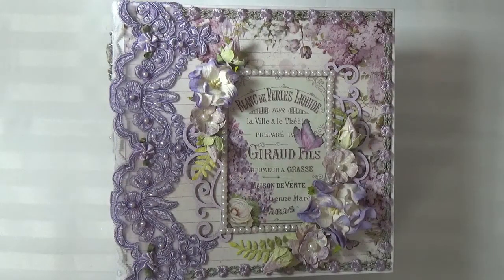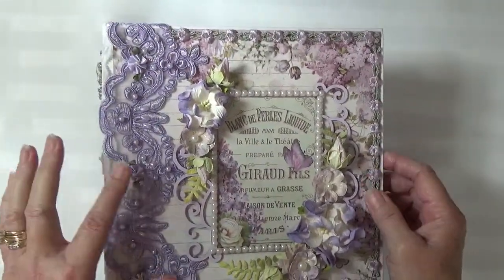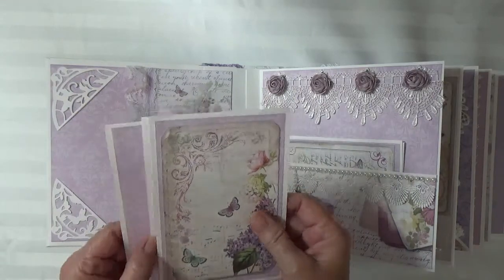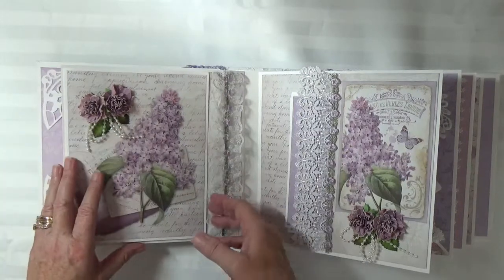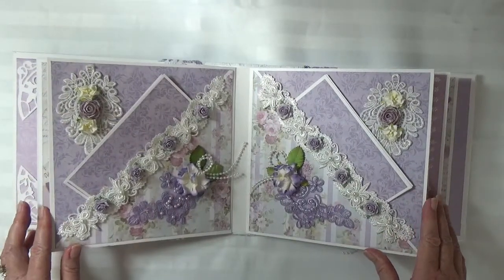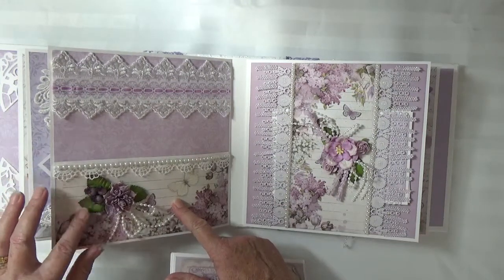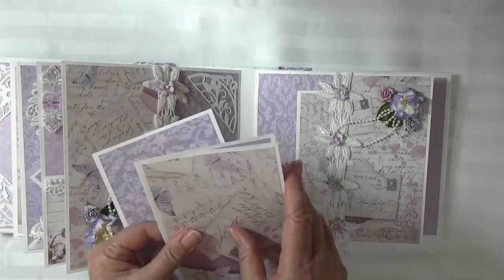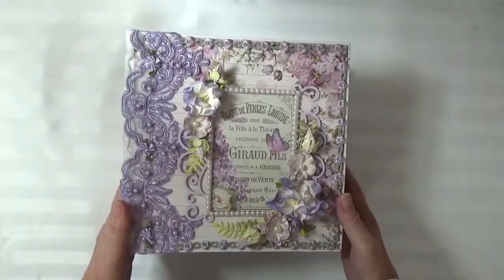Stamperia Lilac Flowers Mini Album By Cheryl's Paper Creations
*Sorry...I called the paper collection "Letters And Flowers" in the video. The correct name of the collection is "Lilac Flowers*